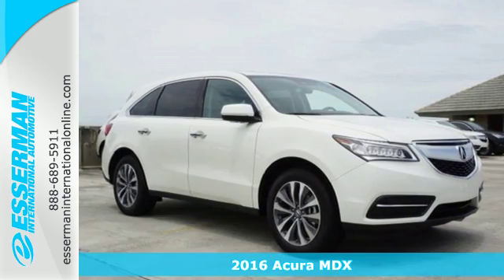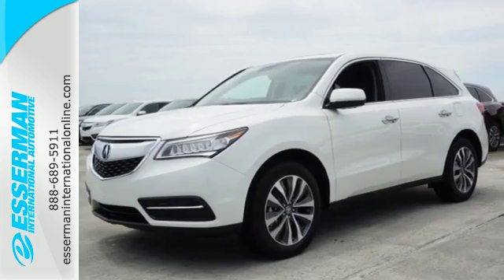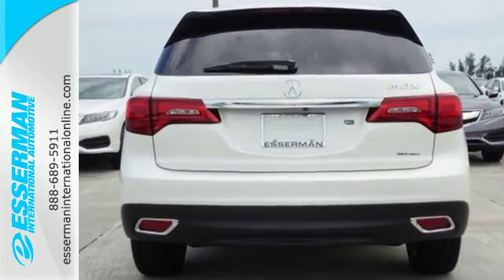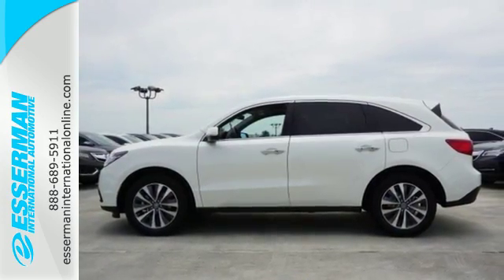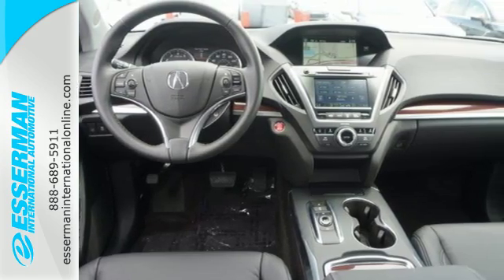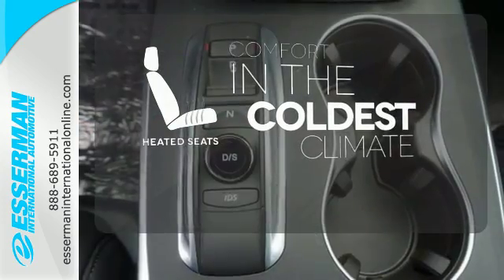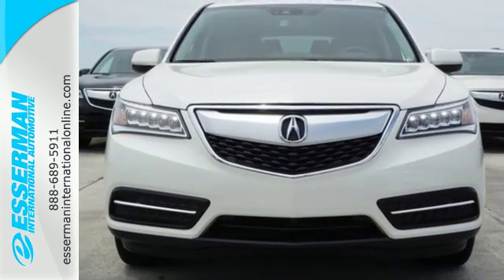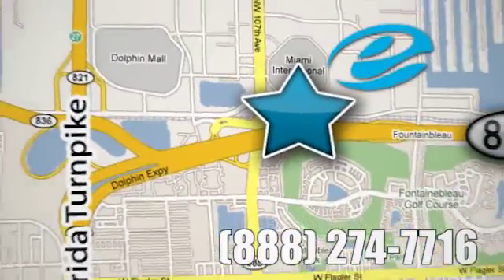New 2016 Acura MDX Miami FL Ft-Lauderdale, FL #44543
Year: 2016
Make: Acura
Model: MDX
Trim: w/Tech
Engine: 6 Cyl. 3.5 L
Transmission: Automatic
Color: White Diamond Pearl
Interior: Ebony
Stock #: 44543
VIN: 5FRYD4H44GB058094
The Acura MDX is as refined as it is sophisticated. It is adorned with gorgeous Jewel Eye LED Headlights, which are designed to help improve reaction times and lessen eyestrain. With SUVs and Crossovers, keeping vehicle weight low is important. Acura worked some engineering magic when they shed 275 pounds from the vehicle, all the while increasing unit body rigidity using hi-tech lightweight materials. Expert engineering make the MDX quieter with acoustic front glass, sound-deadening materials, and active noise cancellation. On the inside, drivers will find comfort and luxury amidst high-tech advancements. The dash offers a sleek look and convenient arrangement of controls. The MDX comes standard with a 3.5L 290hp V6, i-VTEC engine, which gets an EPA estimated 19 MPG City and 27 MPG Highway for FWD models and 18/26 for SH-AWD models. It has a 9-Speed Sequential SportShift Automatic and the ability to switch to manual control where you can change gears with paddle shifters. The MDX comes standard with a very generous assortment of features. Some of the items are the Multi-View Rear Camera, Anti-lock Brakes, USB iPod Integration, Vehicle Stability Assist, Bluetooth HandsFreeLink, and a Power Tailgate. Optional packages give you amazing items as well. Some of them are Acura's Next Generation Navigation System, the Forward Collision Warning System, ELS Premium 10 speaker Sound System, and a 9-inch overhead screen in the rear with the Entertainment Package or a 16.2-inch split screen display with the Advance package which can display up to 2 video sources. Acuralink can also provide other services with a subscription including vehicle theft tracking, live concierge service, and remote unlocking/locking.

Address:
10455 NW 12th Street